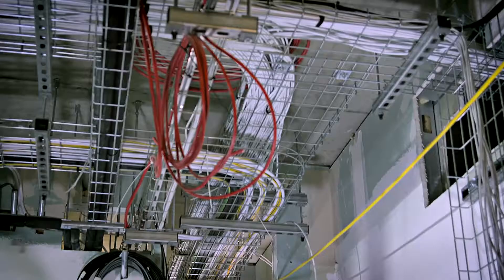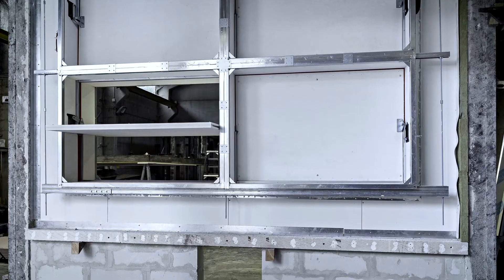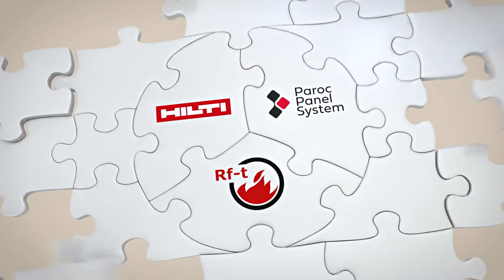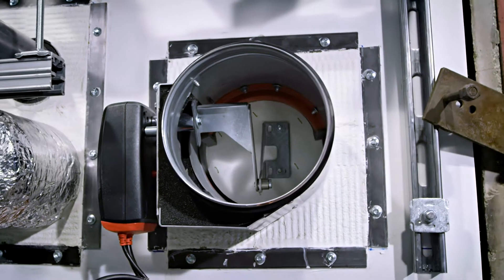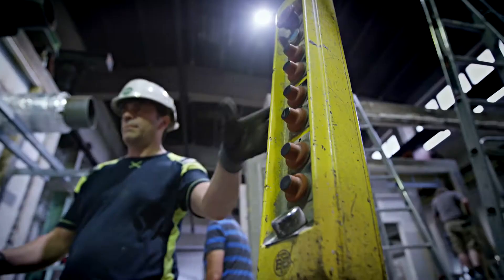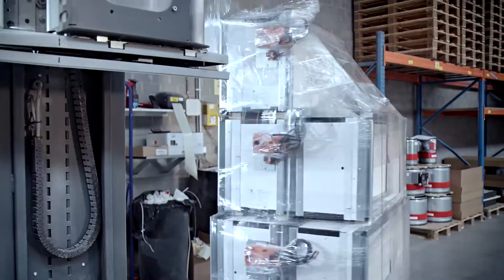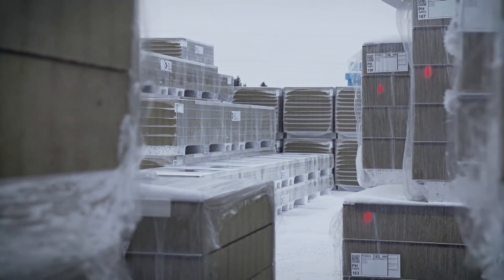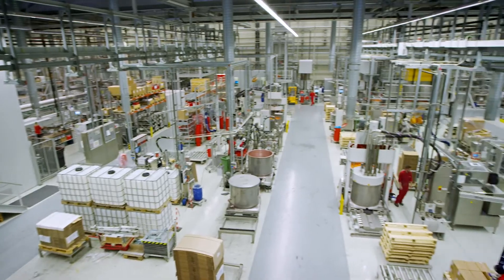Certified Fire Performance in Data Centres - Full video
Paroc Panel System has partnered with Hilti Firestop and Rf-Technologies Fire Dampers to test a wide range of applications for certified fire protection of ‘Firestop’ Penetration Seals’ in sandwich panel construction, such as Data Centres, Power Plants, Chemical and Pharmaceutical industries.